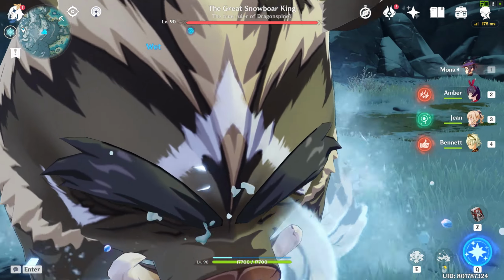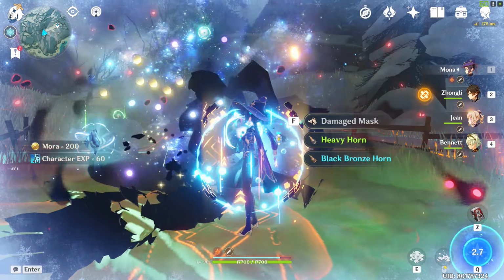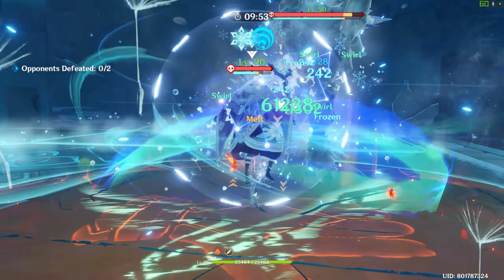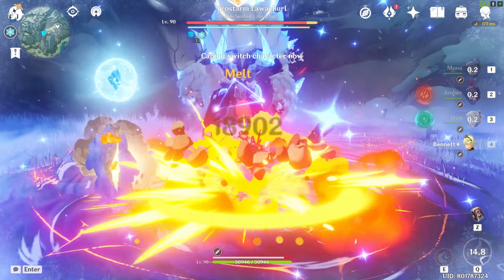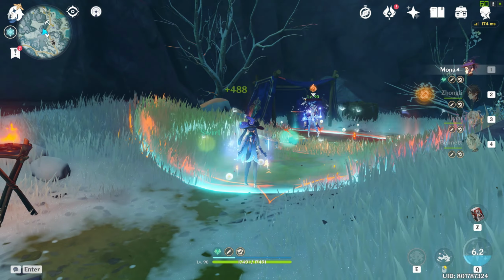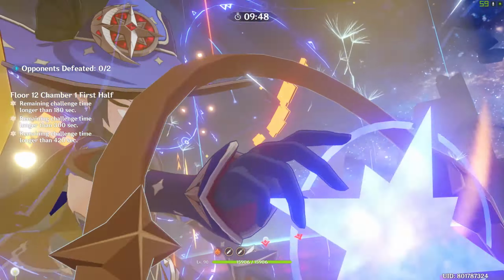Explained - How to Mona Vaporize Shielded/Stagger resistance Enemies?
Just a follow up explanation from my gameplay video. Explaining the concept of how we can easily Mona vaporize the annoying High stagger resistance and shielded enemies.

Credits:
Hi I'm Hello#7128 (Mona Mains) - Research into Stagger resistance for Mona Vaporize